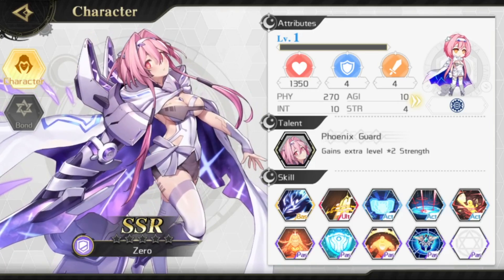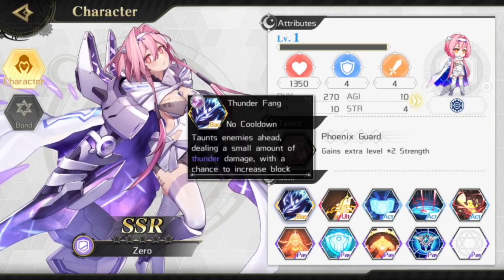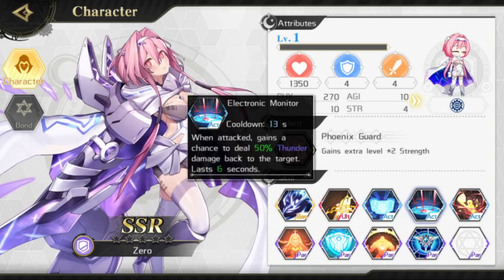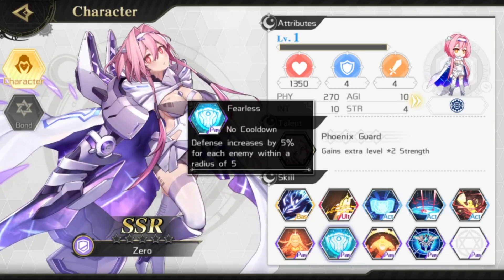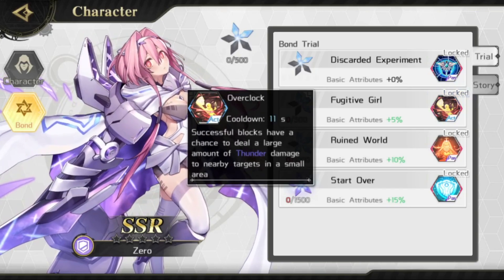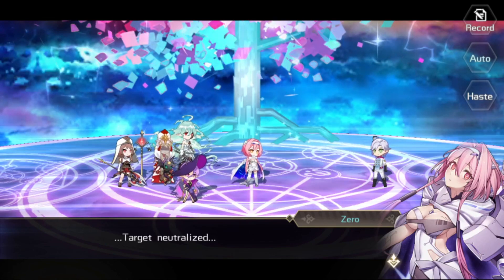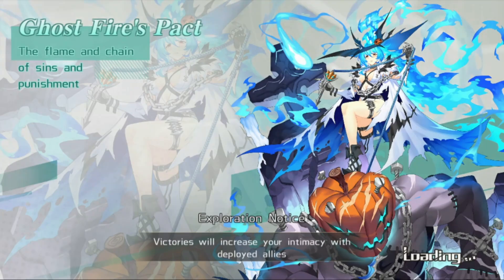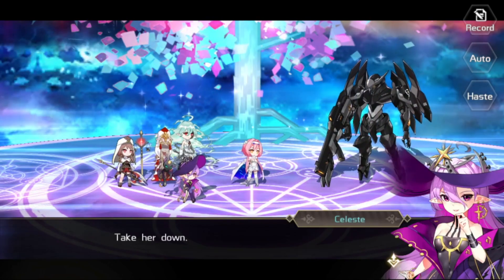Astral Chronicles Zero - Is She Worth Pulling For!?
▼Expand This!▼               AND                 ▼Drop A Comment!▼

Hey Everyone! Today I am going to be reviewing Astral Chronicles Zero to see if she is worth your resources to pull for and invest into!

Use My Astral Chronicles Unique Invitation Friend Code When You Sign Up For The Game! - gjj94j

Astral Chronicles is available on  PC, Android, & IOS Devices.

You can will be able to download through Google Playstore and iOS through Appstore. PC is played through trusted emulators such as Bluestacks 4

This is the fantasy JRPG where you’ve been chosen to be the million to one hero that can challenge fate. The miles of challenge and mystery lie before you. Will you be the last hope to reverse the wheel of fate?

A mystic call brings you into the Astral Realm, a world of magic and wonder.
Across a vast, forbidden ocean, soars a dragon in the night sky.
Below, hidden in the forest depths, the purest of the Elves conceals her essence.
In the center of the continent, the Tower of Babel is seen extending from a great city,
All around, live greedy but diligent Orcs, Dwarves of great intellect, and endearing Gutes…

Unlike the story you used to meet before, in this game, there’s a sad story given as to why the villains are behaving a certain way, and there’s evil resides within the envoy of justice. The intertwining storylines will bring you an unprecedented captivating RPG experience!